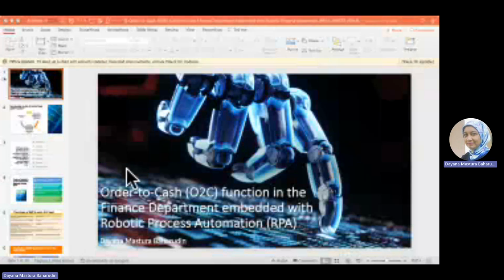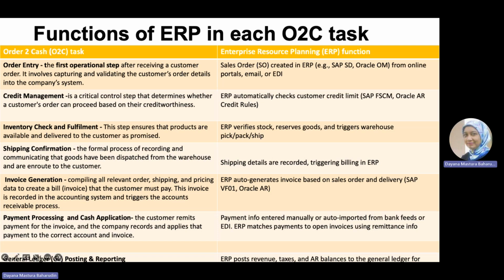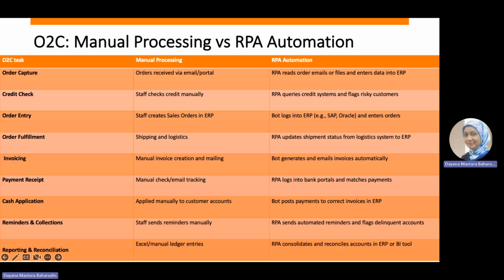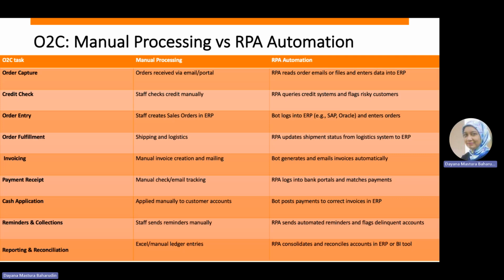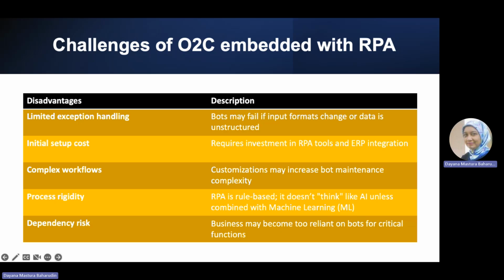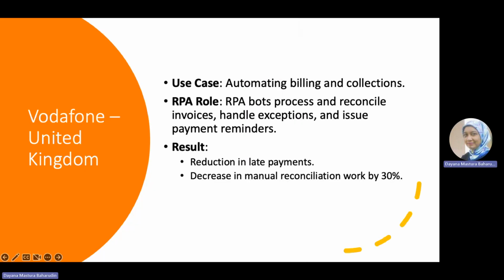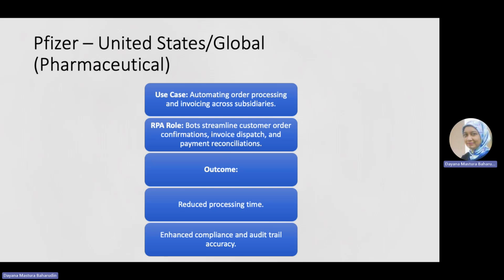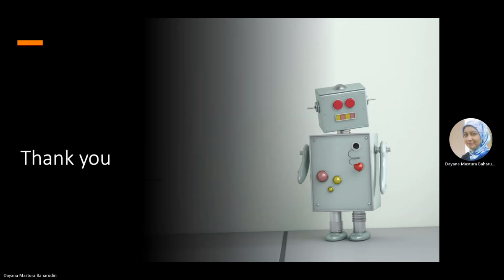Order-2-Cash (O2C) embedded with Robotic Process Automation (RPA)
The Order to Cash (O2C) function is a core business process that encompasses the entire lifecycle of a customer order—from order entry through to receiving payment. When Robotic Process Automation (RPA) is applied to the O2C process, it streamlines and automates repetitive, rules-based tasks, reducing cycle time, improving accuracy, and freeing employees for more strategic work.